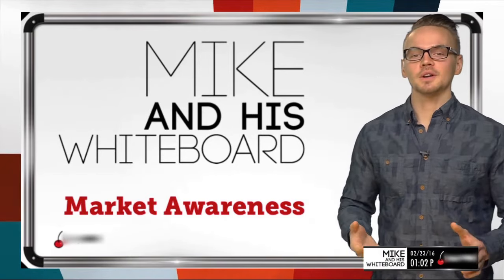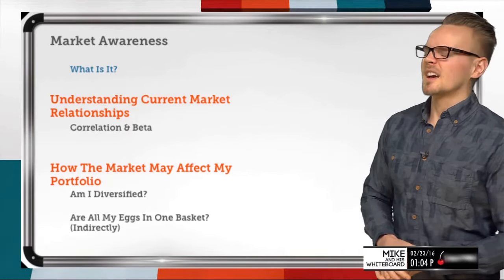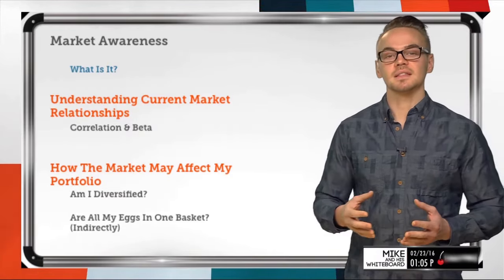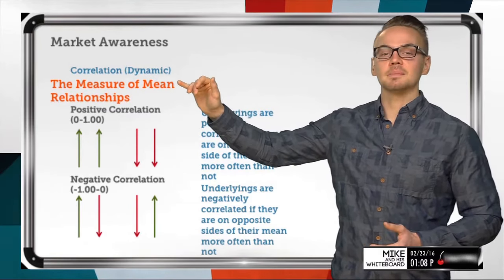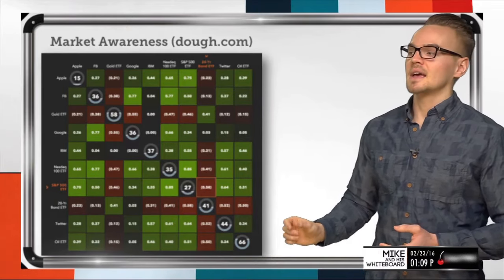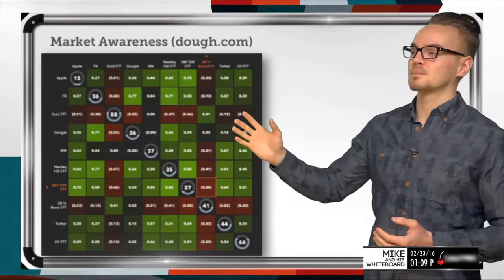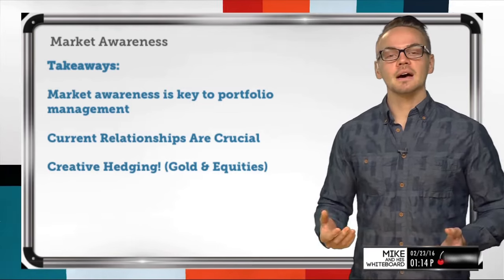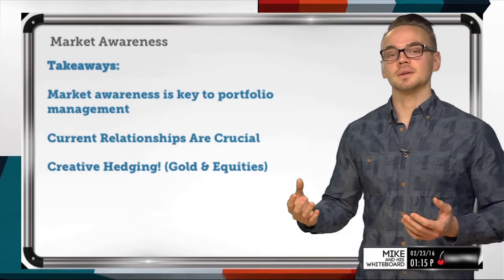Market Awareness Explained: Understanding the Importance